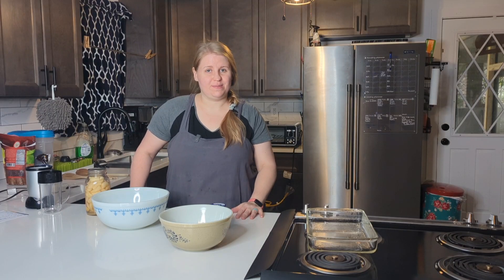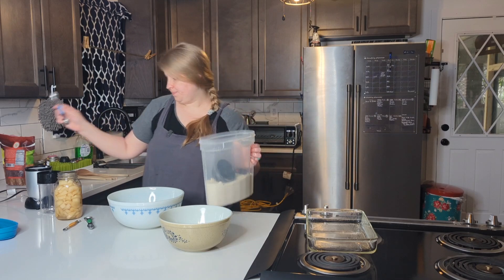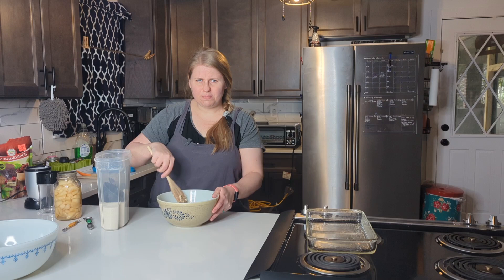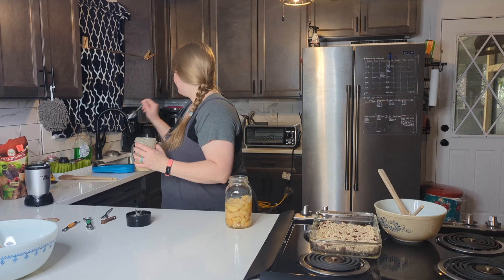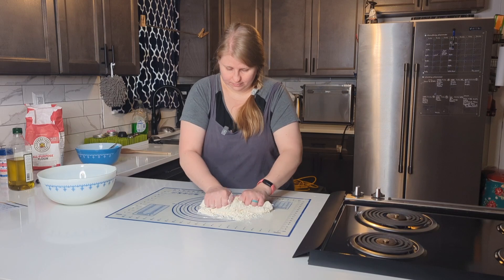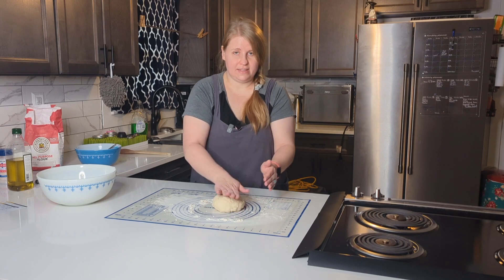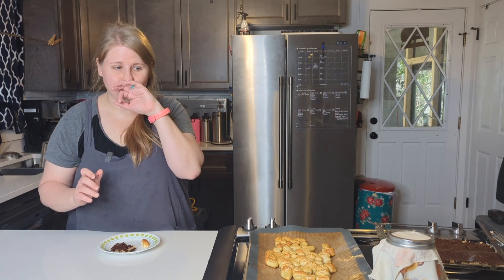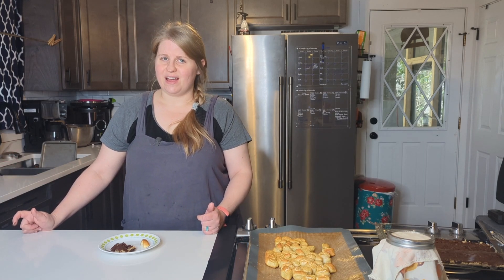3 Simple and Affordable Snack Ideas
These snacks are crowd pleasers and economical.  These recipes are easy and cheap to make and they also taste great too. I hope you give these a try, especially the oatmeal bars as they were amazing.

Follow us on Nostr: npub167adwthtygs8af3sfga9lfgk7g50nnk9mspa2mpnktz8j9vd495stukjc6

▶ ▬ About Us ▬
The Canny Couple is a small homestead family in rural Southwest Virginia. We work everyday on being more self-reliant by living a frugal homestead lifestyle. We live a simple debt-free lifestyle and working through our many failures while celebrating our successes. We started our homestead journey in 2016, but fully embraced our homesteading lifestyle in 2020. We work towards being self-reliant by reducing our costs as much as possible, preserving our own food and building frugal options for self reliance on our homestead. We are a first generation homestead, focusing on building strong family values and building a future that is closer to what our great grandparents experienced. We hope you will join us as we continue to build our homestead, where we work hard, live simple and enjoy life.

▶ ▬ PODCASTS ▬ "Rural Reliance with The Canny Couple" & "Farm Wife, Sexy Life"

▶ ▬ Mailing Address ▬
The Canny Couple
Duffield, VA 24244